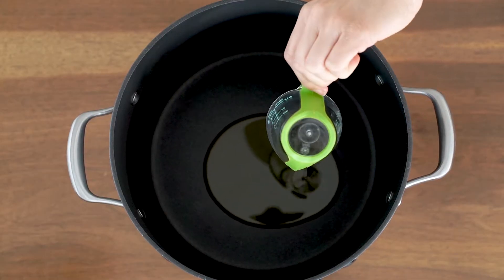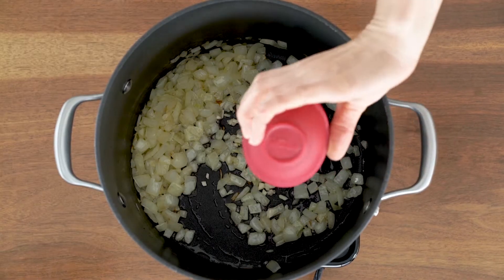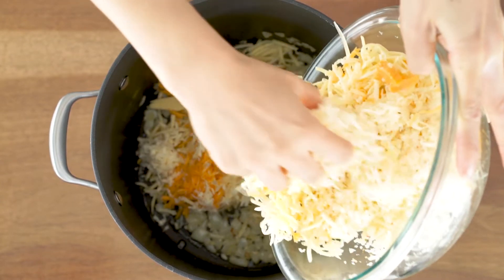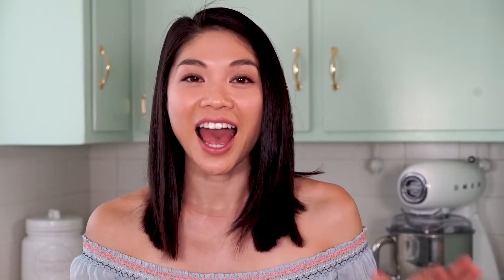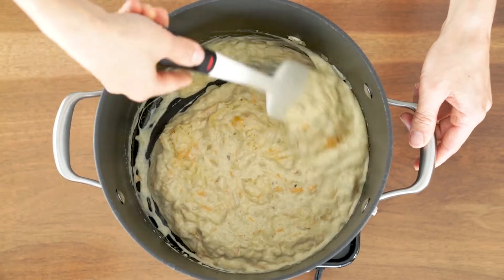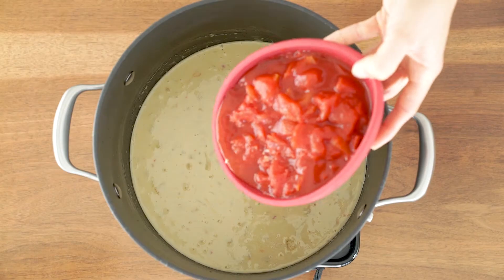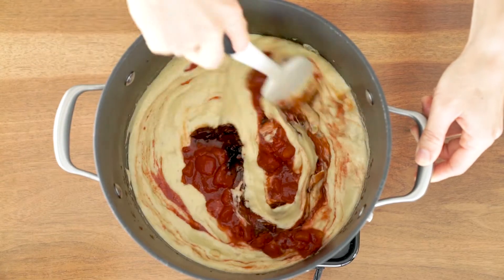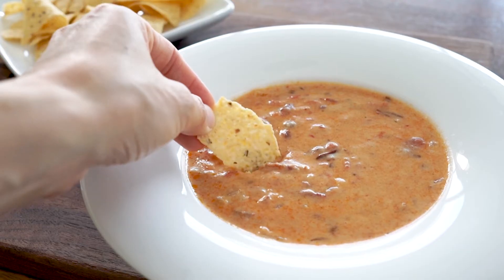Cannabis Infused Queso Dip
This cannabis infused queso is full of flavor and made with real cheese!

to get notifications for my latest recipes!

CHIP IN!

Life Above the Clouds is for educational and entertainment purposes only. Be advised that possessing and consuming cannabis is not sanctioned by US federal law.